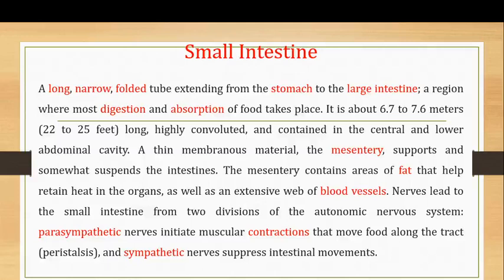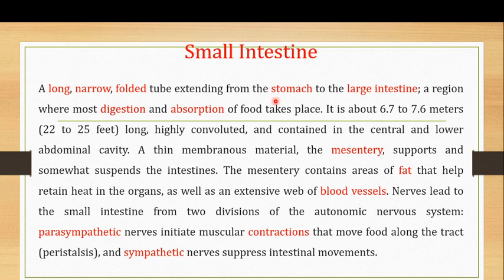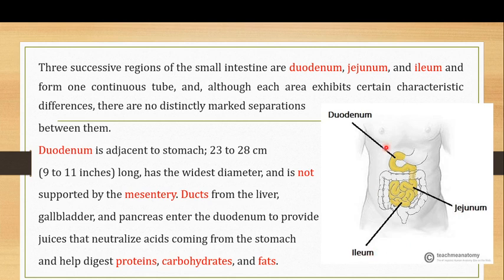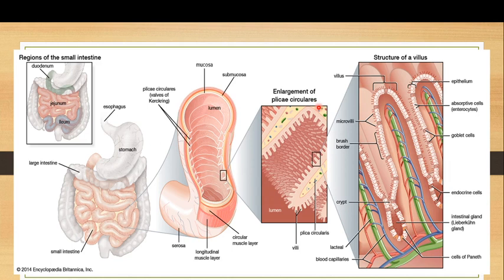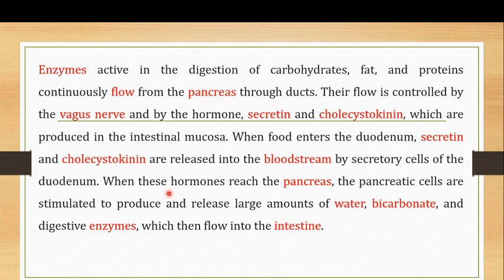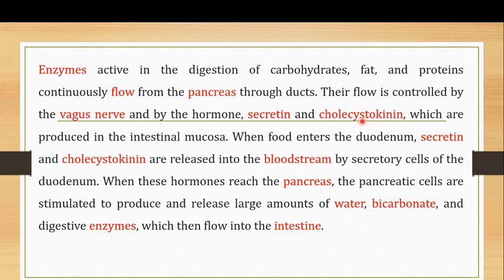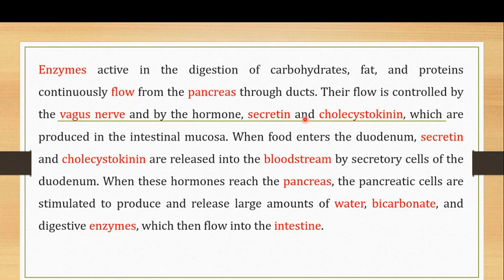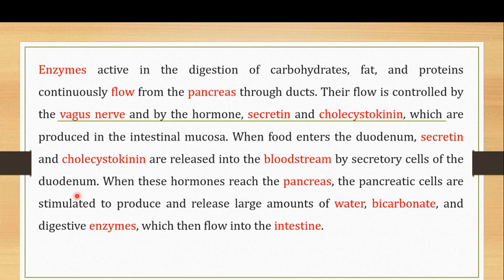Small Intestine Part 2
This video is focusing on the function of secretin (which stimulates pancreas to release bicarbonate ions) and cholecystokinin (which stimulates pancreas to release digestive enzymes). This is yet another video in the series of videos on the digestive system of the human beings, the links to the other videos' are the following
Enzymes active in the digestion of carbohydrates, fat, and proteins continuously flow from the pancreas through ducts. Their flow is controlled by the vagus nerve and by the hormone, secretin and cholecystokinin, which are produced in the intestinal mucosa. When food enters the duodenum, secretin and cholecystokinin are released into the bloodstream by secretory cells of the duodenum. When these hormones reach the pancreas, the pancreatic cells are stimulated to produce and release large amounts of water, bicarbonate, and digestive enzymes, which then flow into the intestine.